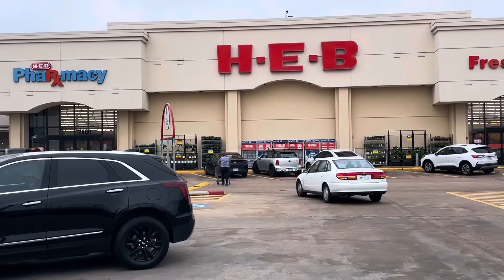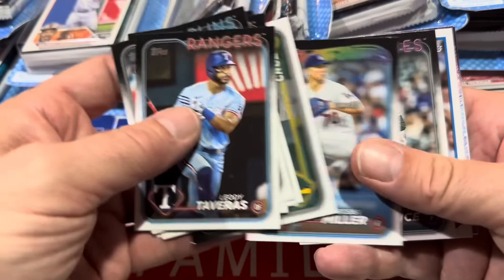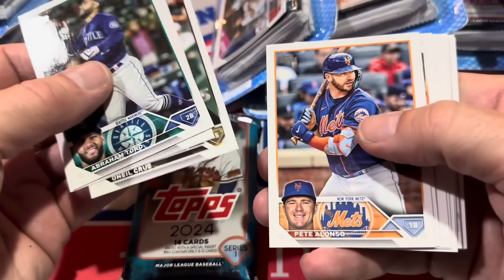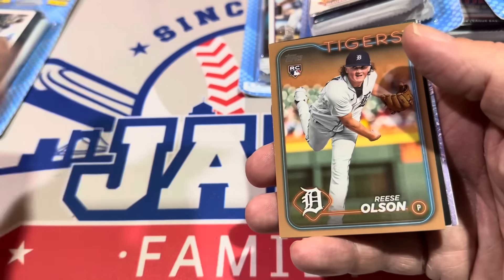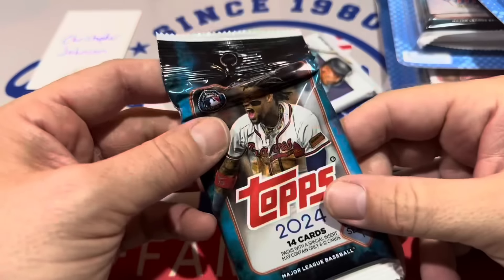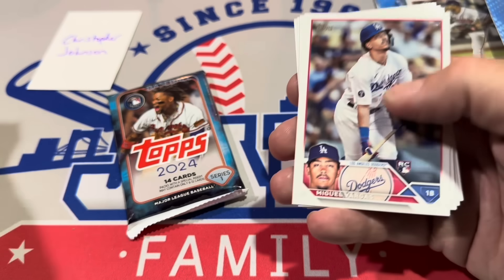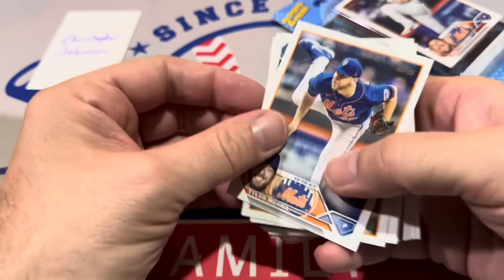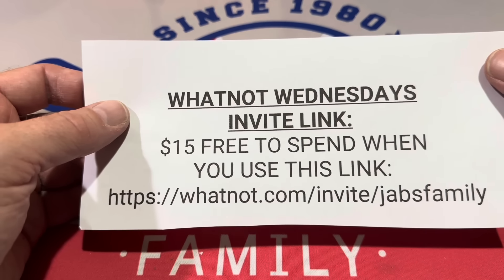NEW FAIRFIELD REPACKS FOUND AT HEB IN TEXAS!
If you'd like to send cards to be opened in a Mystery Box Monday / Mail Day Video, here is the address:
Jabs Family
Attn: Mystery Box Monday